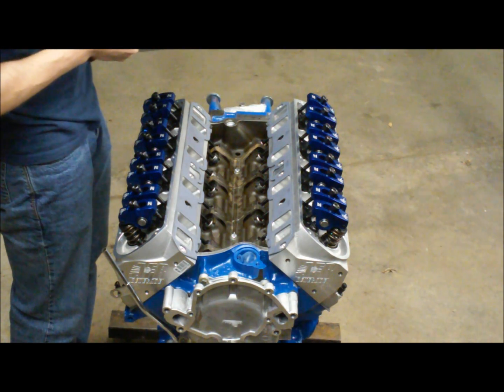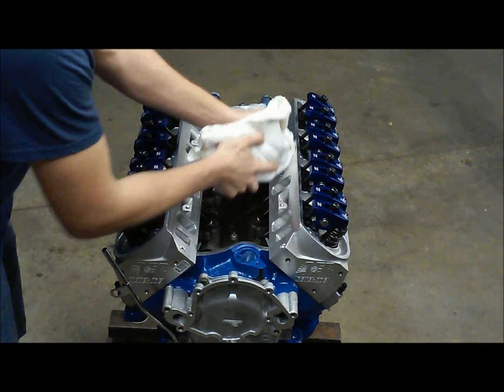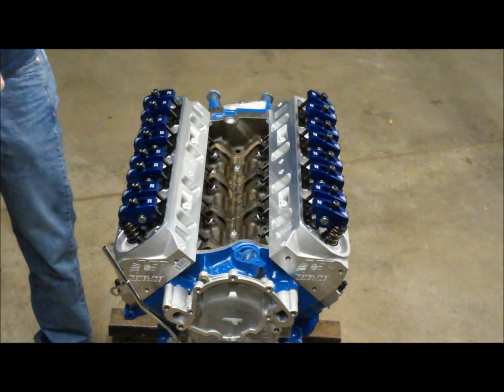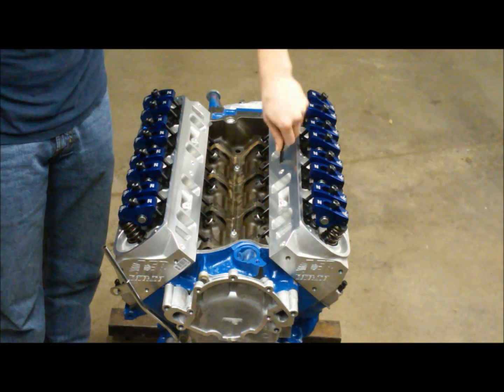Intake Manifold Installation (Vid 4 of 5) - How To 302/5.0 PERFORMANCE Top End Build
working through the edelbrock rpm air gap intake install step by step on the performance 302/5.0 top end build with AFR heads